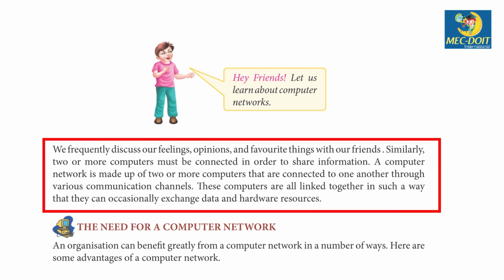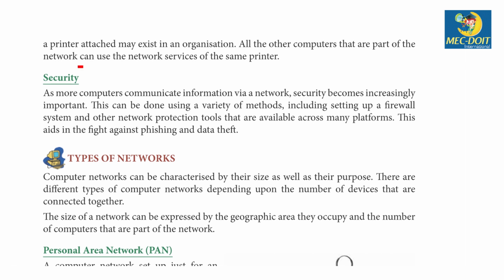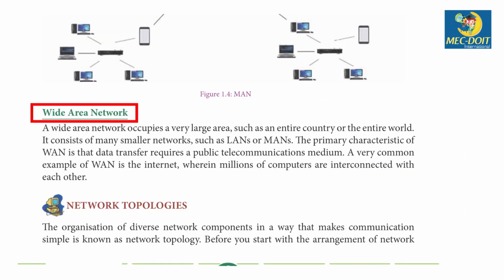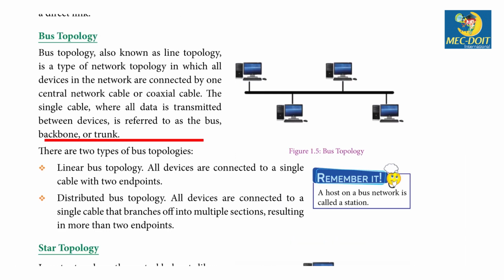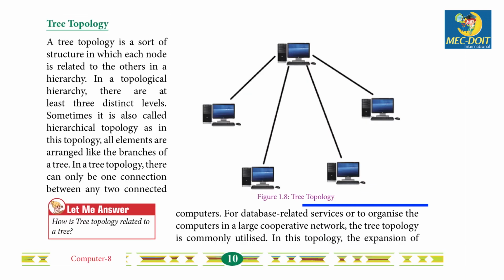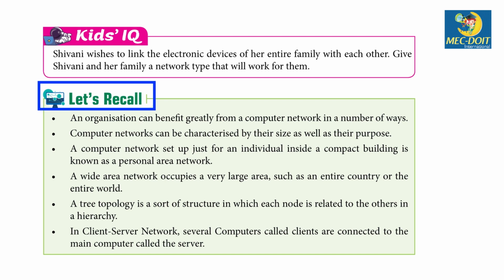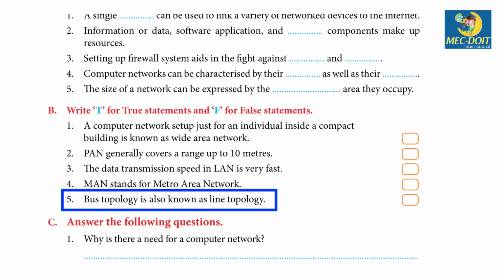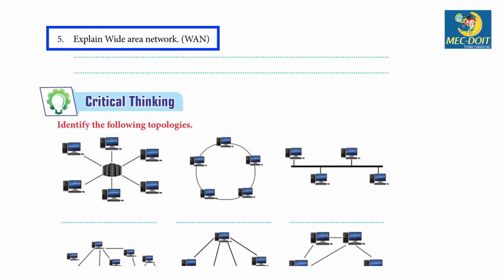Mec-Doit Computer Class 8 Chapter - 1 Computer Network